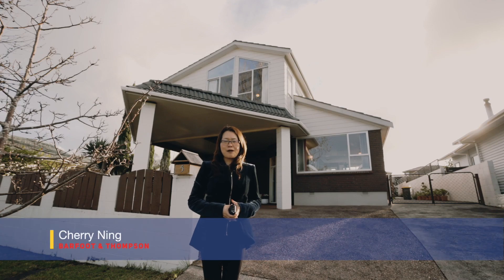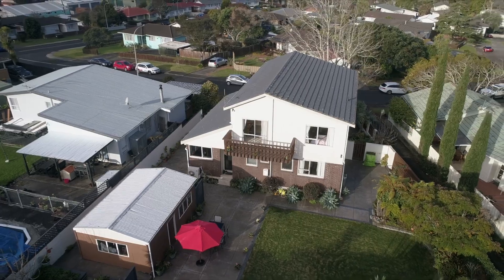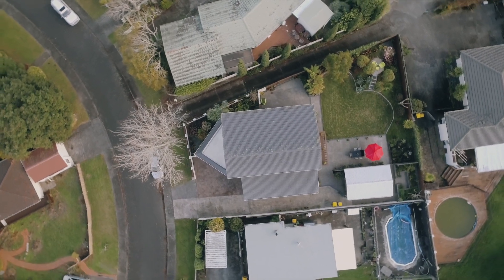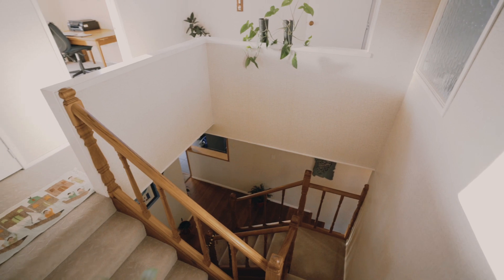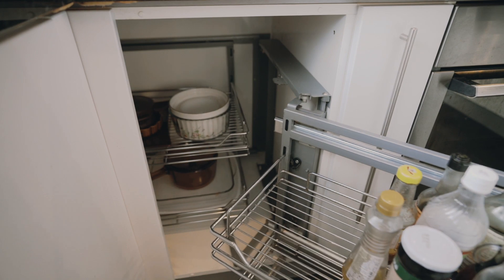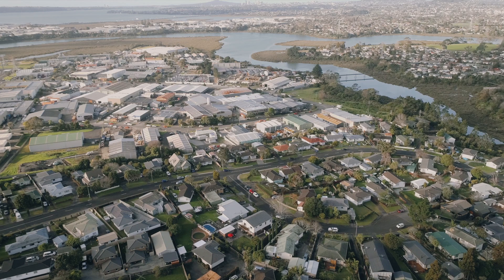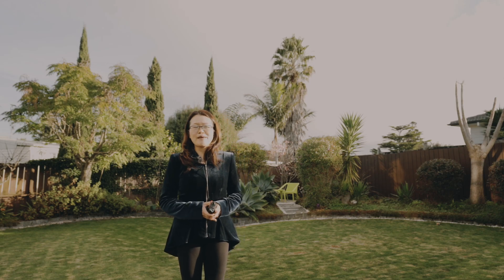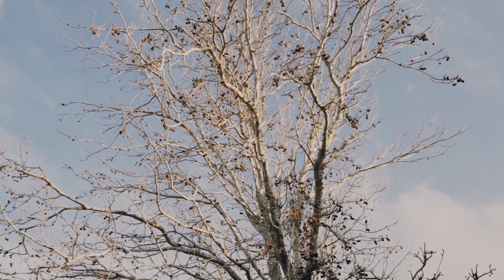SOLD - 5 Prior Place, Glendene - Cherry Ning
House of Space & Splendour

Vendors of 24 years are downsizing and now it is time for this much loved family home to be sold.
Nestled away from traffic in a cul-de-sac on an elevated 637m2 (approx) section, you will never ...